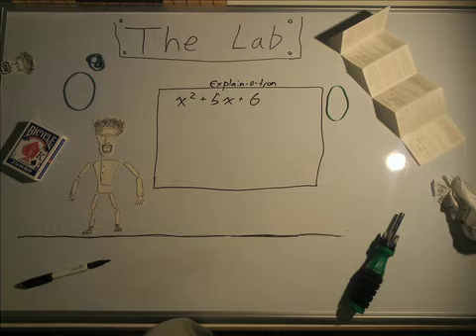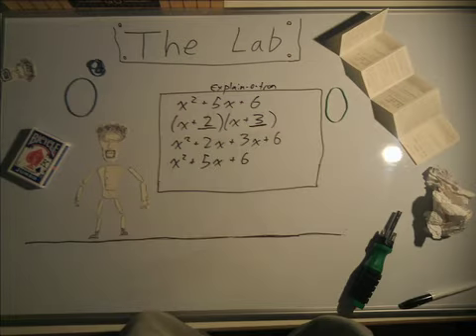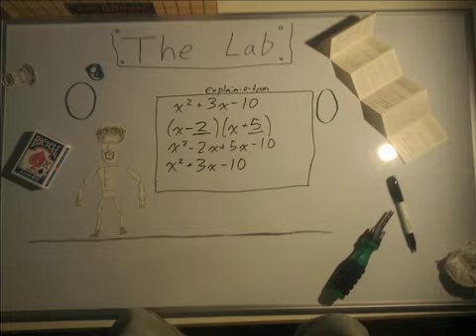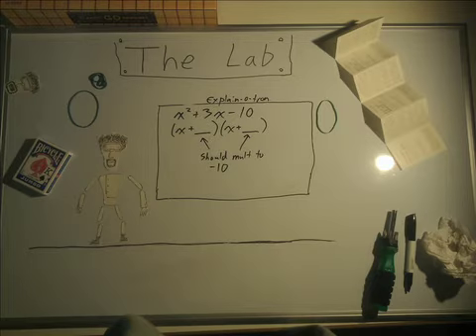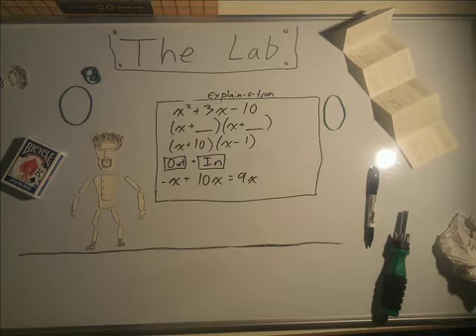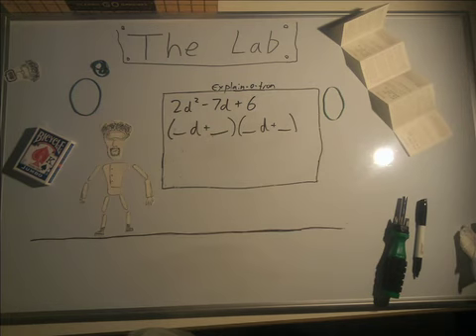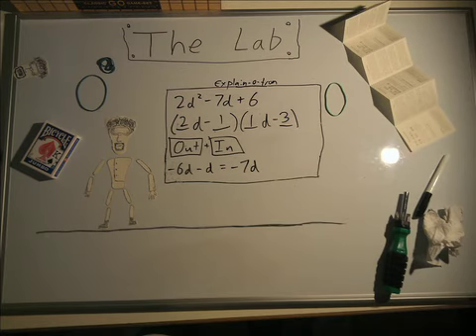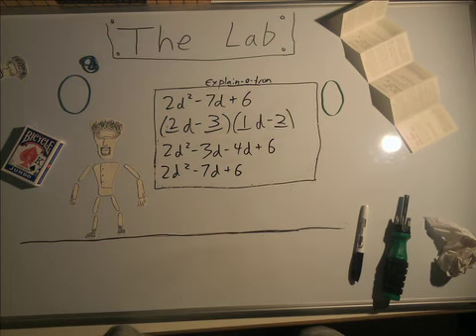Factoring Polynomials 2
Doc Frenetic helps you defeat giant monsters. Oh, and also factoring, I guess.